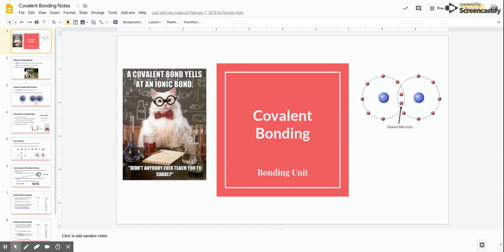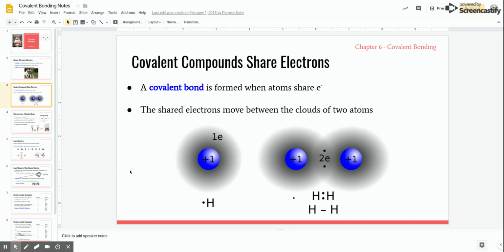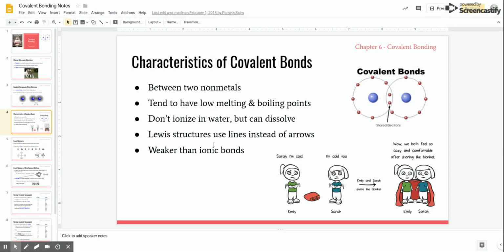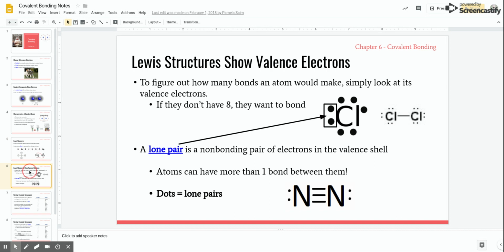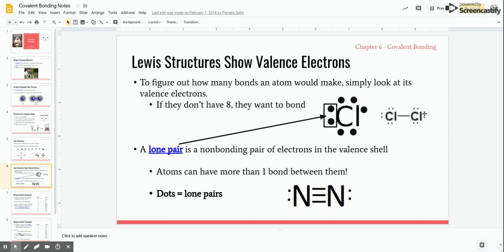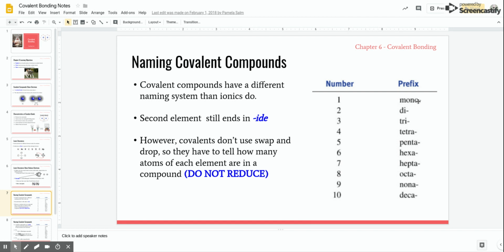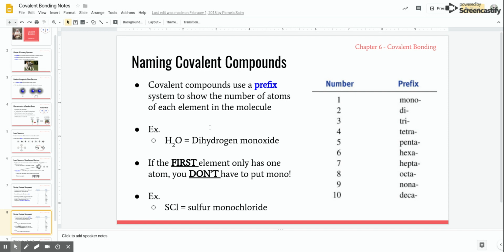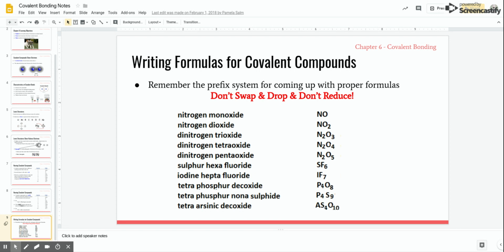Covalent Bonding Lecture / Discussion - Science 9